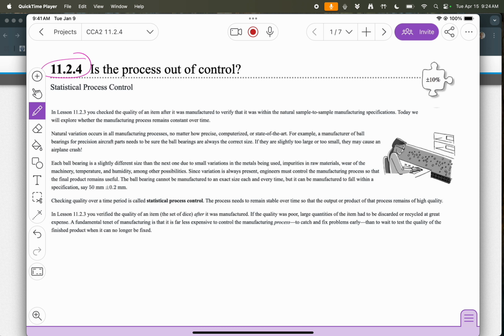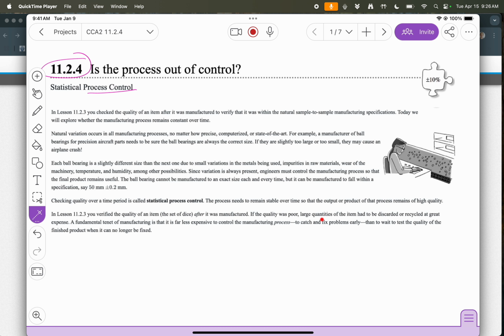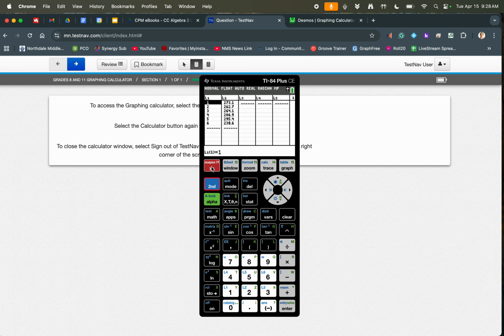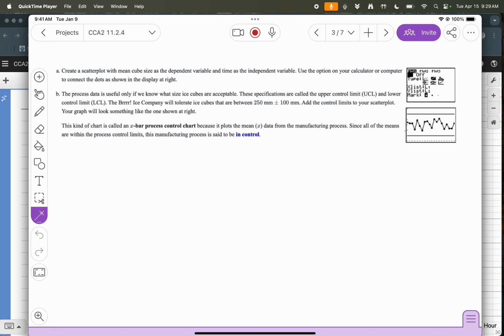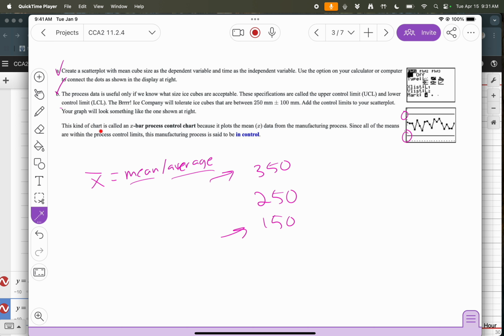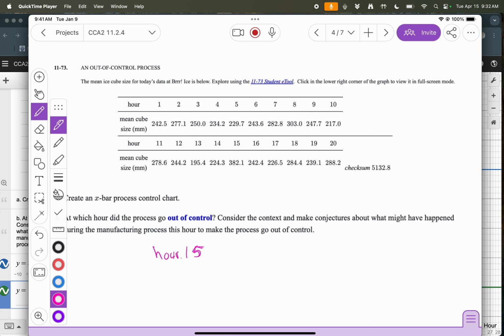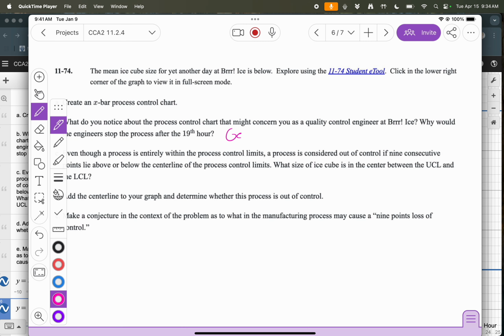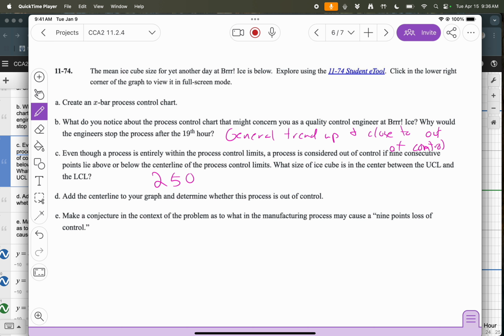CPM Textbook CCA2 - 11.2.4